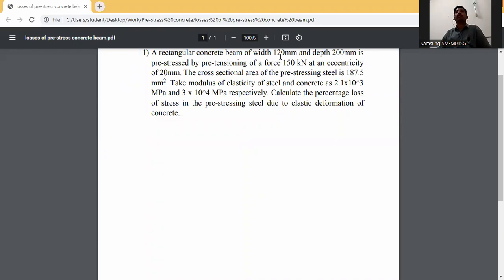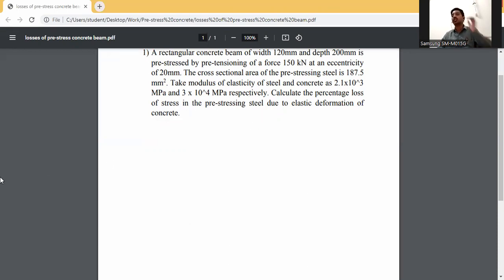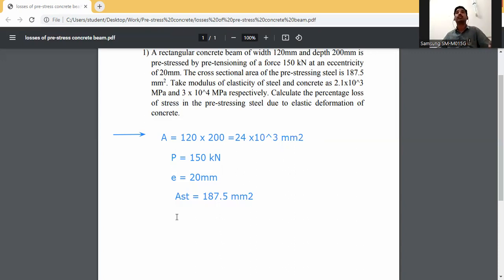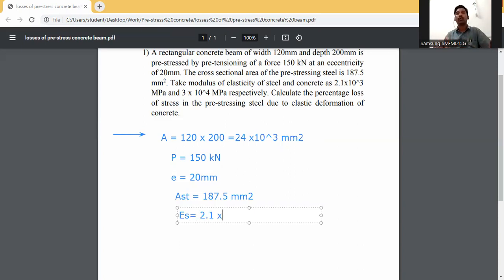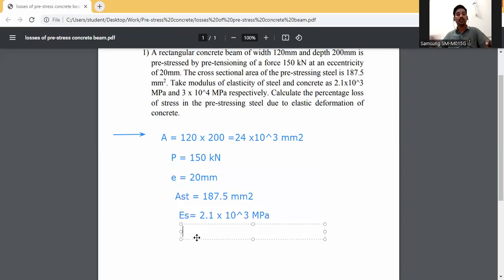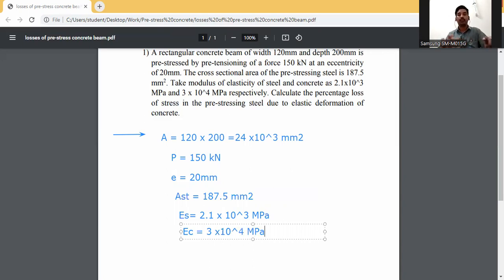Loss of stress in pre stressing steel due to elastic deformation/ Prestress concrete